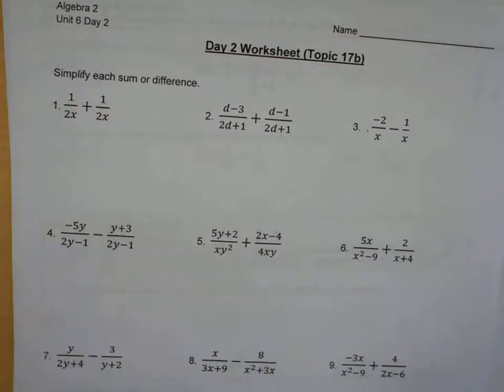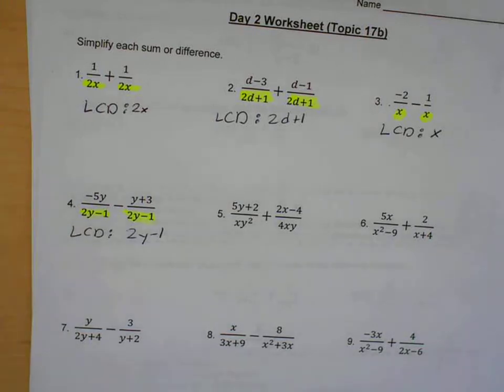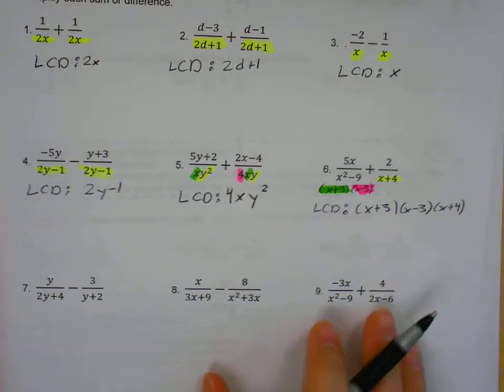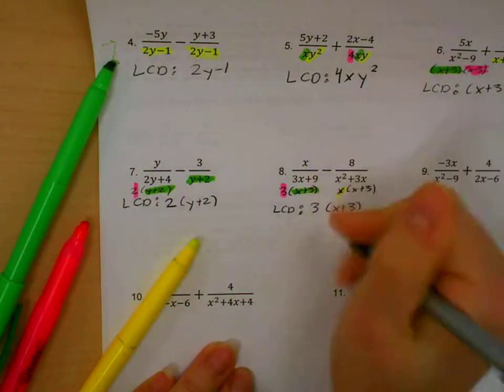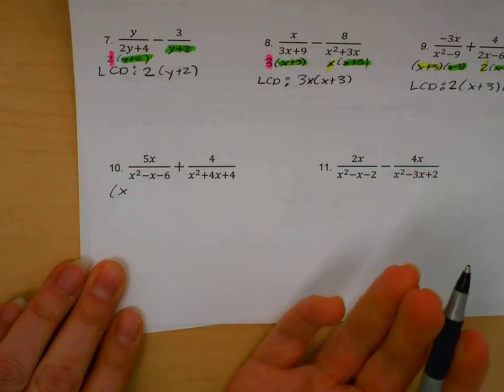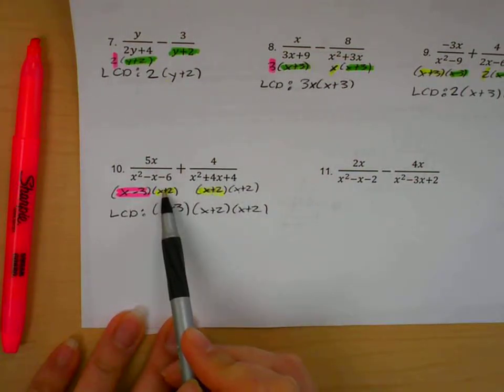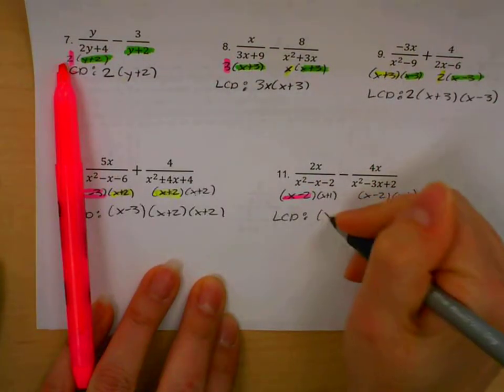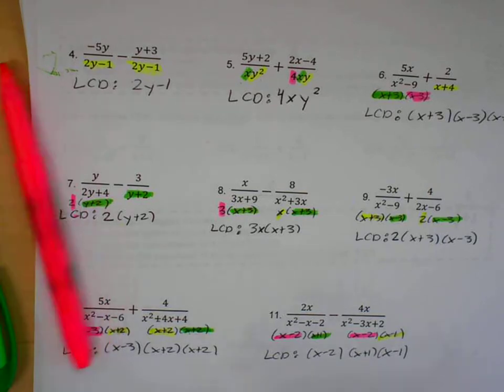Unit 6 Day 2 HW finding LCD